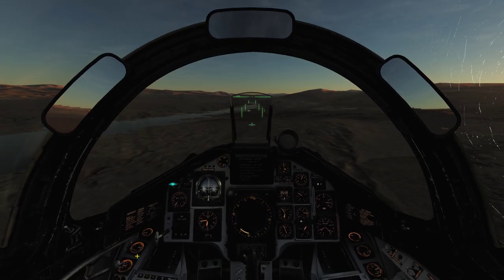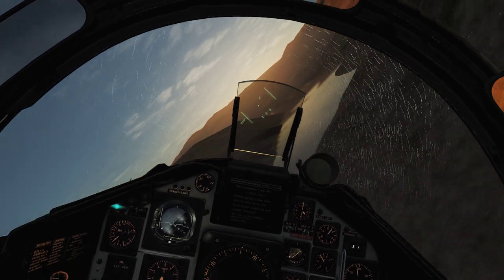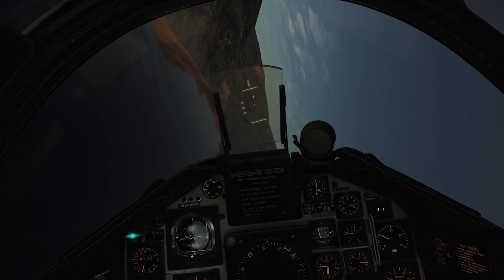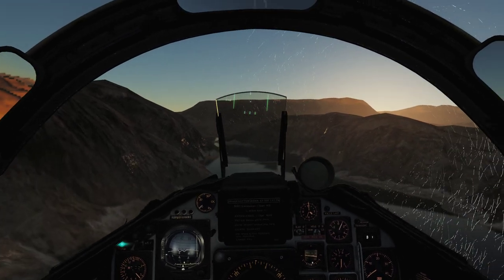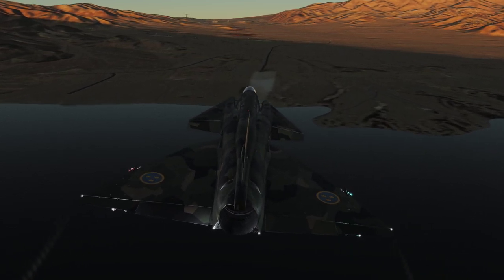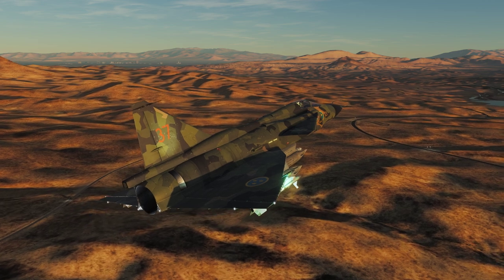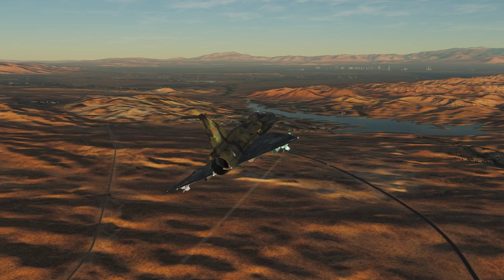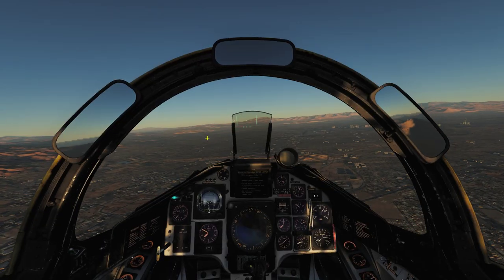DCS AJS 37 Viggen: Dambusters Challenge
I am very rusty with DCS World so I decided to take my favourite jet, the Heatblur Simulations AJS 37 Viggen through the Dambusters / Death Star Trench Challenge.

The idea is simple. Fly through the canyons that are riddled with AA, chased by enemy aircraft and hit the dam with a weapon of your choice.

Due to me being rusty, the diagnosis of the troubles after the run took me a bit longer than it should but all well that ends well.